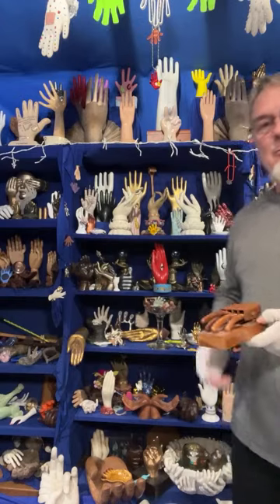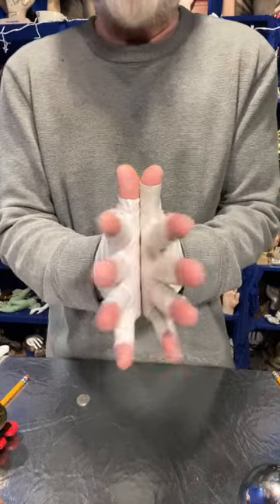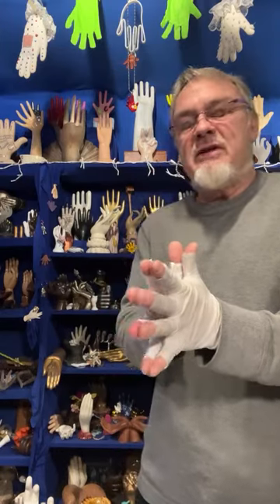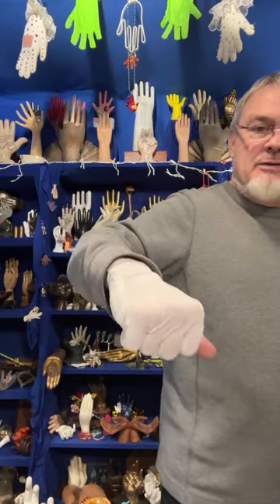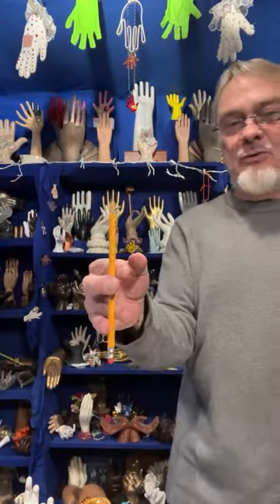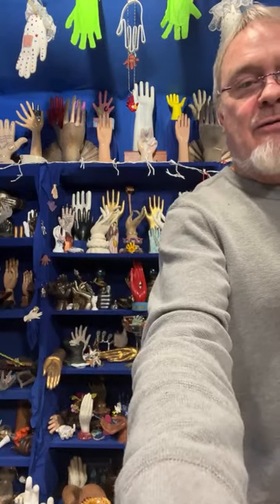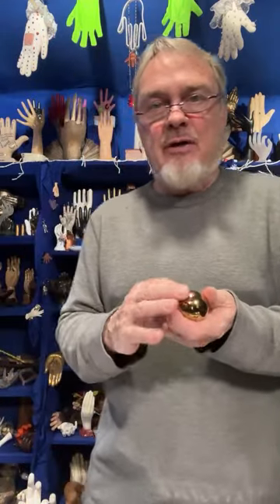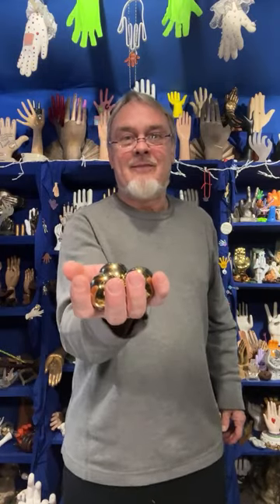Try Finger Fitness Now